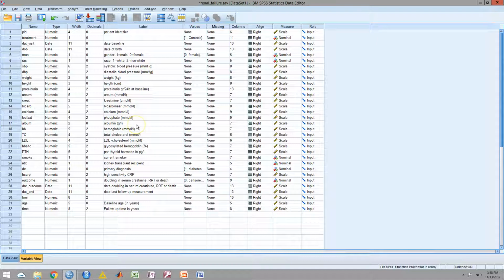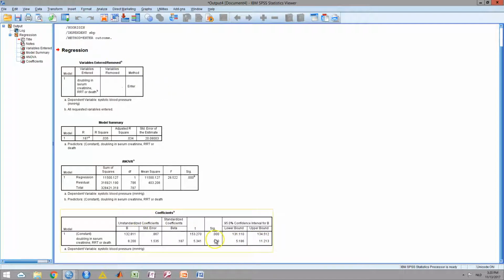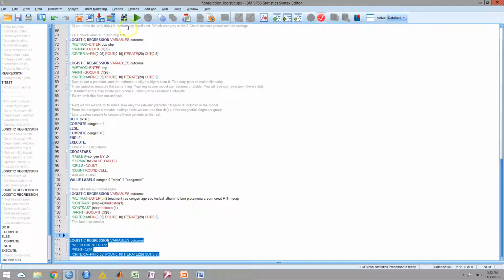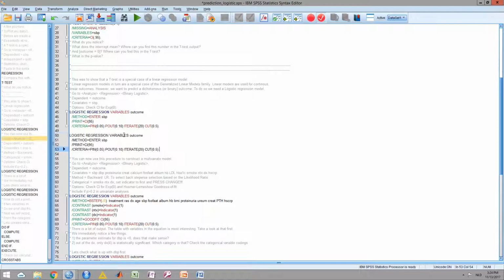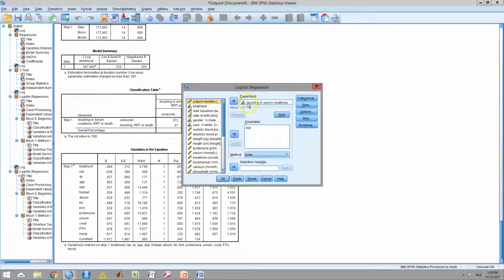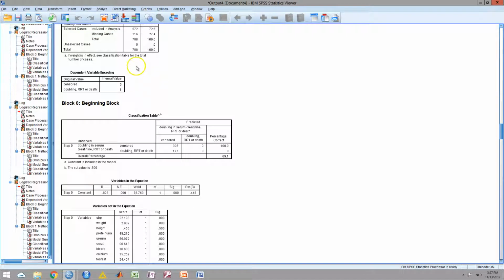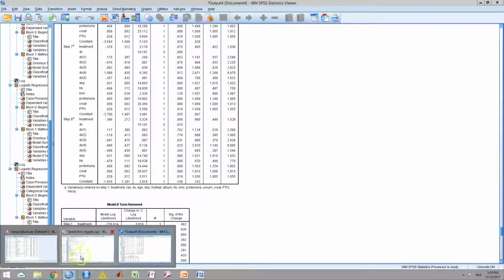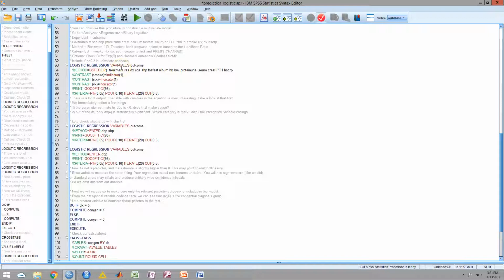SPSS logistic regression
Basic regression, logistic regression and backward selection algorithm